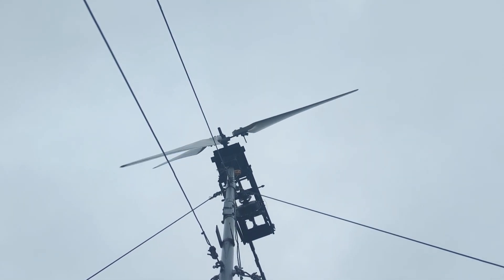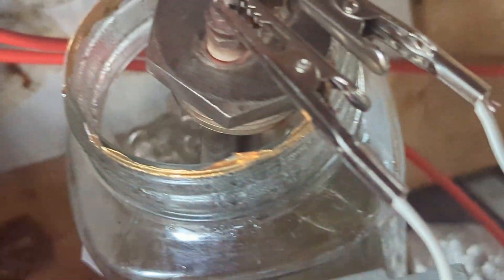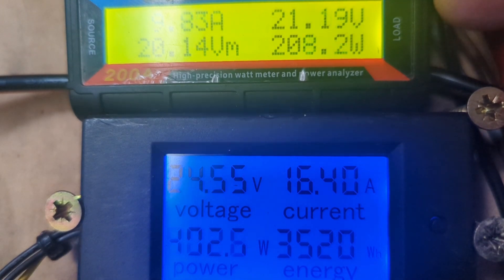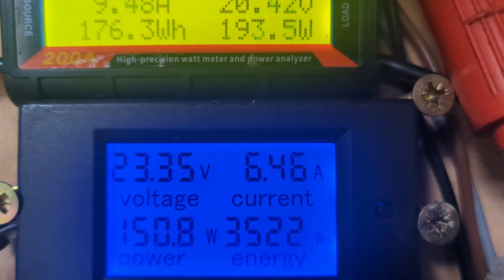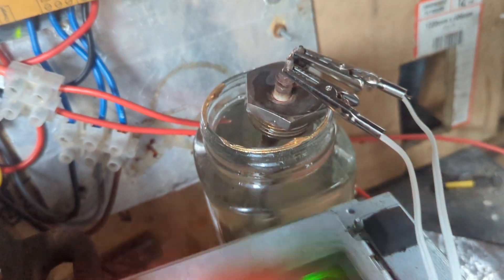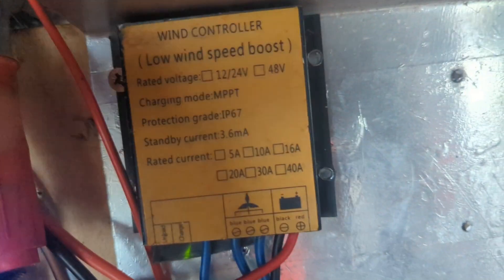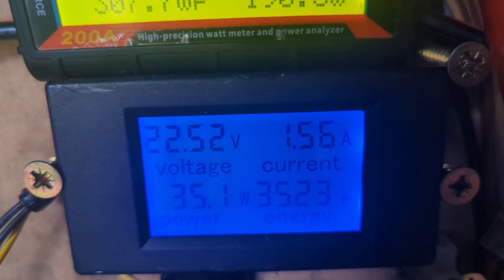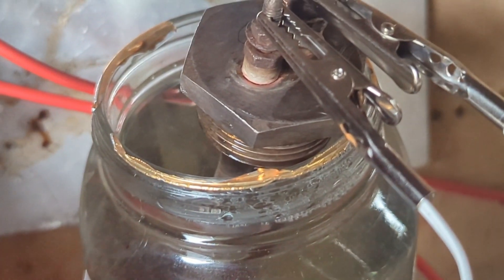Wind Generator Project - was very windy last night - 40mph+ expected today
Quick update on the wind turbine it was very windy last night. lots more to come today.